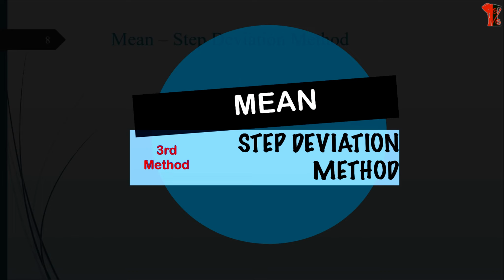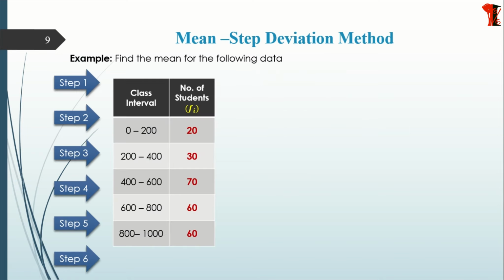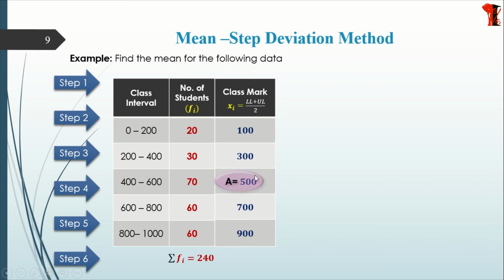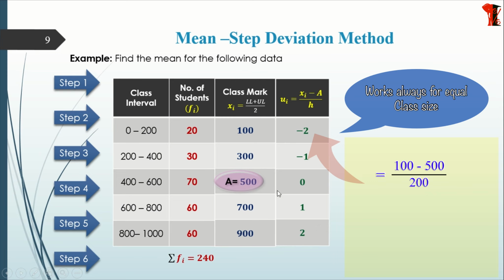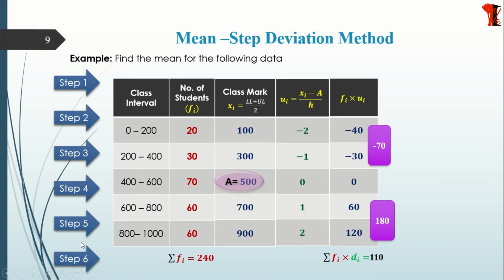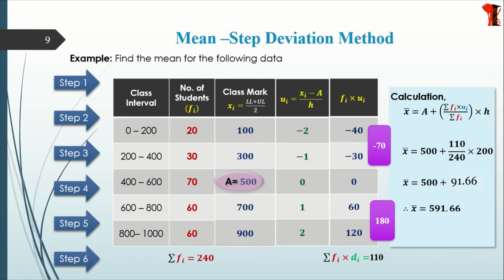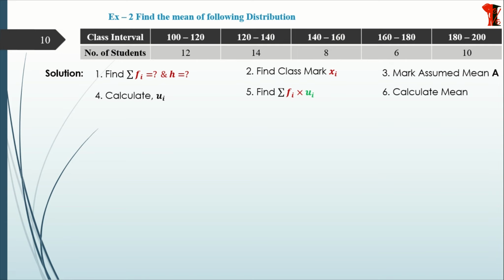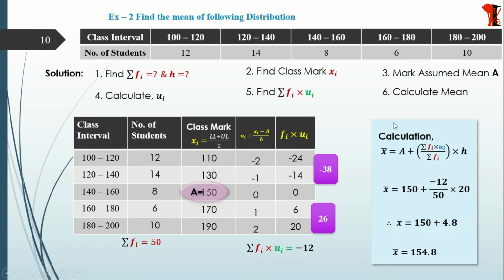STATISTICS || MEAN - STEP DEVIATION METHOD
This is the 3rd method of finding mean. Which is more effective for finding the mean of data with larger class interval and frequencies